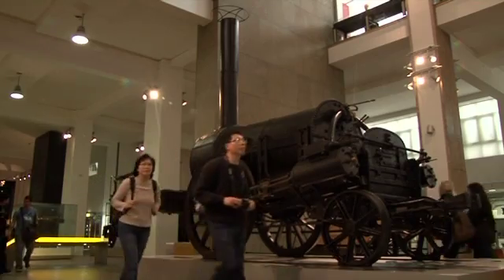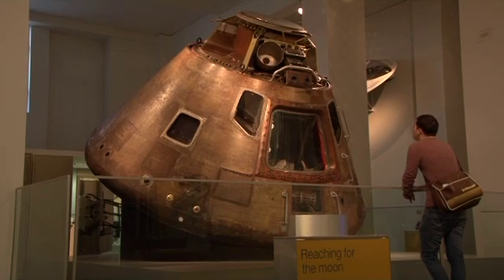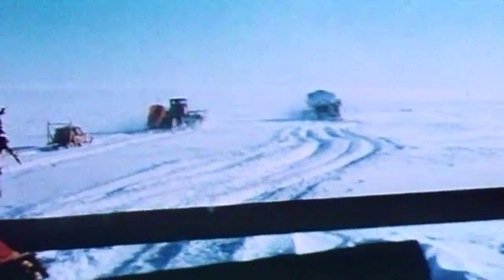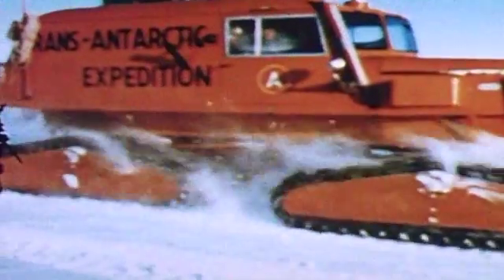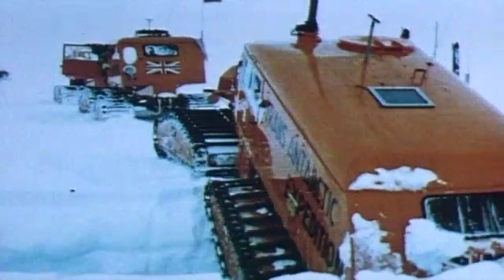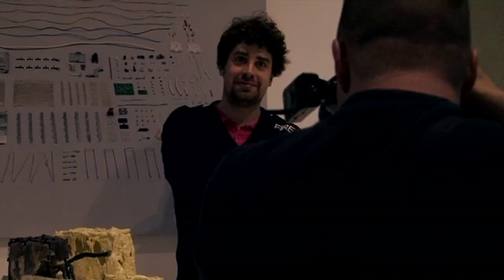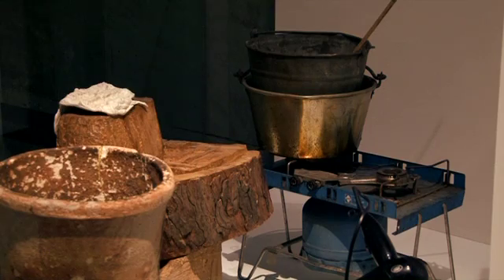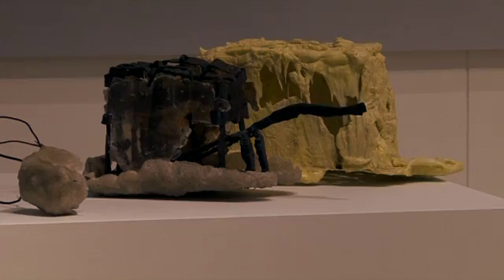Rare trans-Antarctic 'Sno-Cat' makes its debut at the Science Museum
A historic, 2-ton Sno-Cat is to go on show at the Science Museum for the first time this Friday (8th April), as part of Ten Climate Stories, a new climate change exhibition. Displayed in time for the Easter school holidays, for the first time in a generation, the Sno-Cat was used by Sir Vivian Fuchs in the 1955-8 crossing of Antarctica with Sir Edmund Hillary. The imposing bright-orange tracked vehicle was one of four that completed the perilous journey, along a route littered with icy ridges and treacherous crevasses. These incredible machines operated in temperatures down to -- 70 degrees F and winds up to 40 Knots, averaging 22 miles per day.

Ten Climate Stories also showcases artworks and installations from established and emerging artists as well as revealing hidden stories behind some of the museum's best-loved exhibits. Visitors are invited to view historic inventions and everyday objects from a new perspective and consider their impact on the world around us.